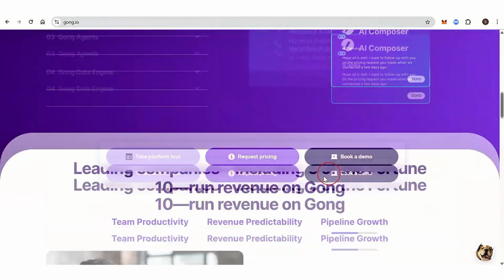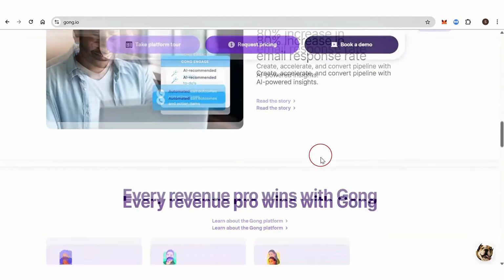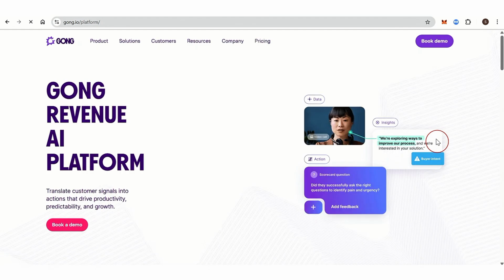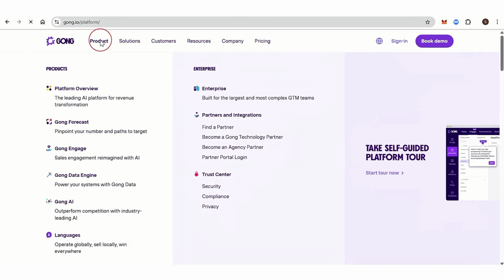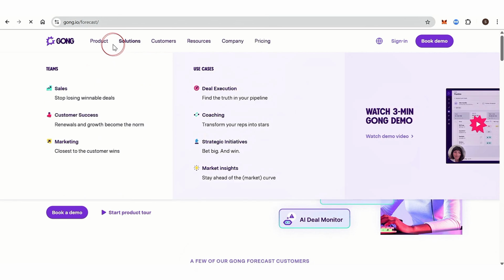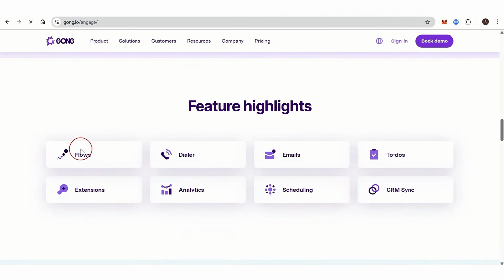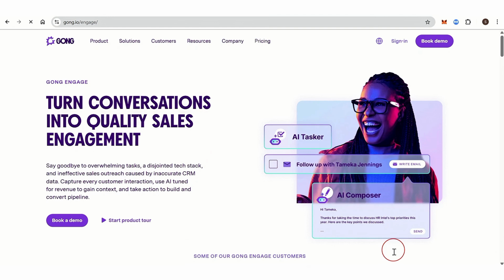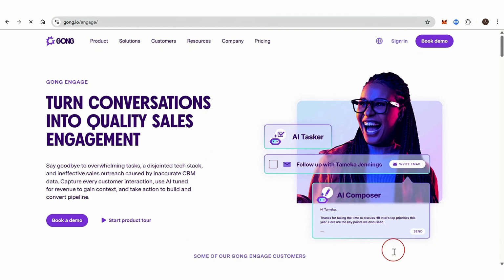Gong.io Tutorial for Beginners (2026) | How to Use Gong.io for Sales, Insights & Revenue Growth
Gong.io Tutorial for Beginners (2026) | How to Use Gong.io for Sales, Insights & Revenue Growth Getting started with Gong.io? This step-by-step Gong.io tutorial for beginners in 2026 will walk you through how to use the platform effectively for sales enablement, revenue intelligence, and team coaching. Learn how to record and analyze sales calls, uncover buyer intent, track deal progress, and improve rep performance using Gong’s AI-powered insights. Whether you’re a sales manager, AE, or revenue leader, this Gong.io tutorial will help you get the most out of Gong's conversation intelligence and data-driven sales strategies to boost pipeline visibility and revenue growth in 2026.